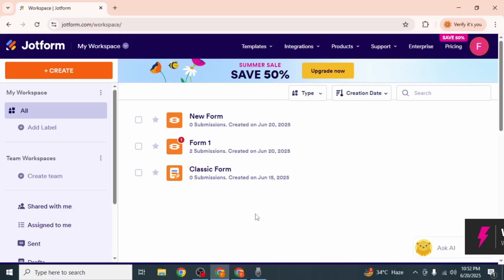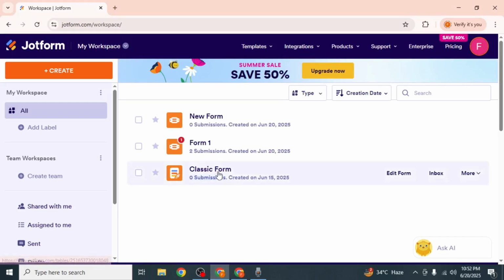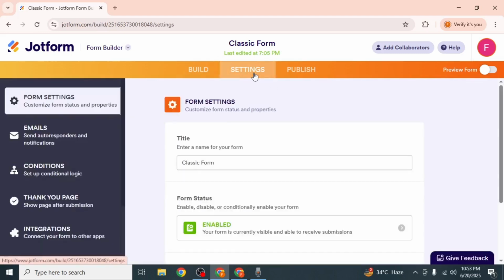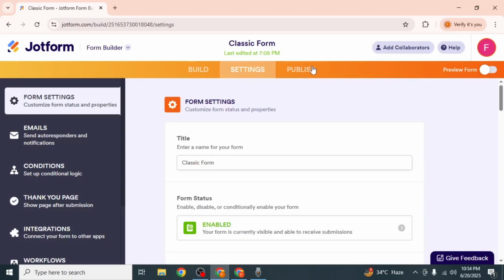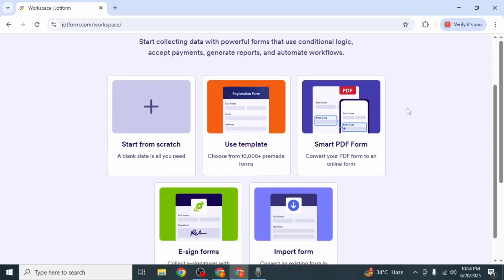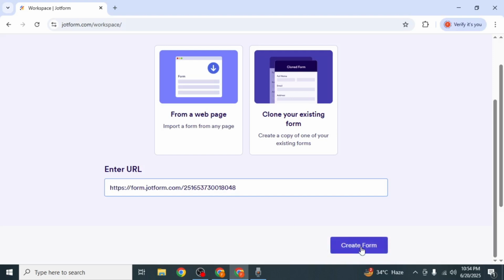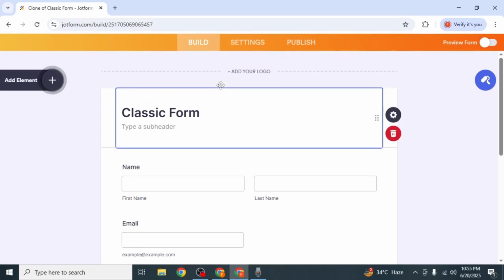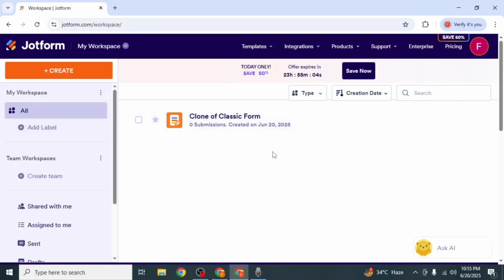How to COPY A JOTFORM FROM ONE ACCOUNT TO ANOTHER (Step by Step)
This tutorial explains how to transfer a form from one Jotform account to another without losing any fields or settings. Please consider liking the video and letting us know if you have any comments, ideas or questions, we really appreciate any feedback! We have plenty of other tutorials on our channel so come and see if we can help you with anything else :)